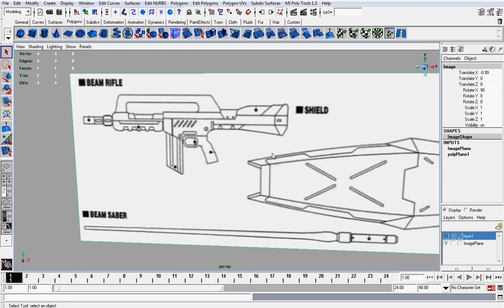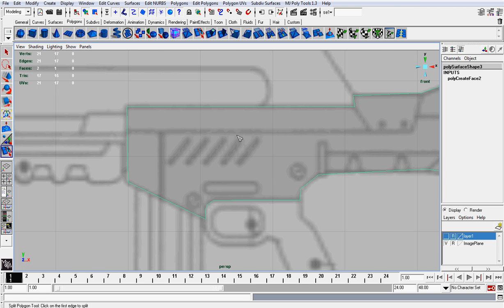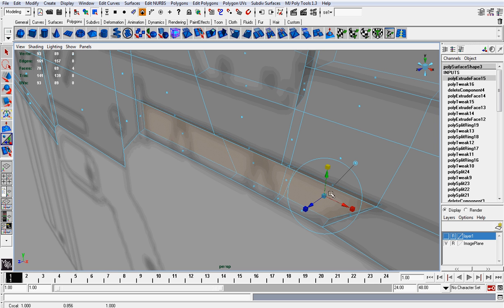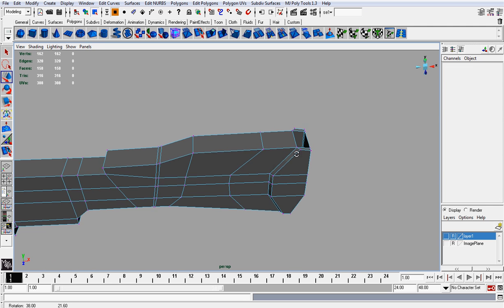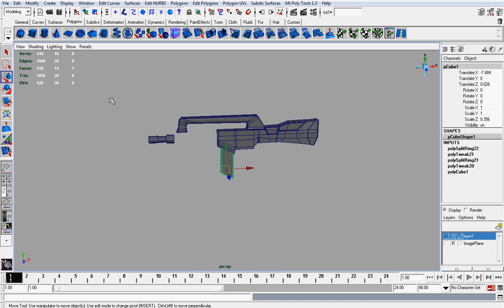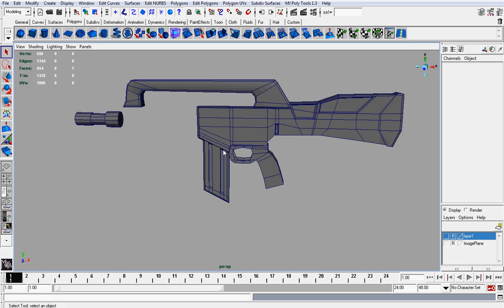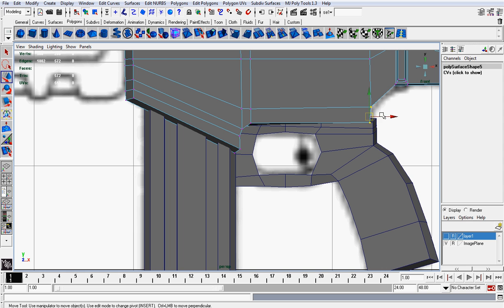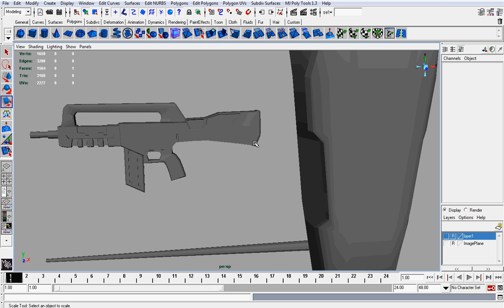Modelling gundam 18 Rifle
Modelling Gundam Mech